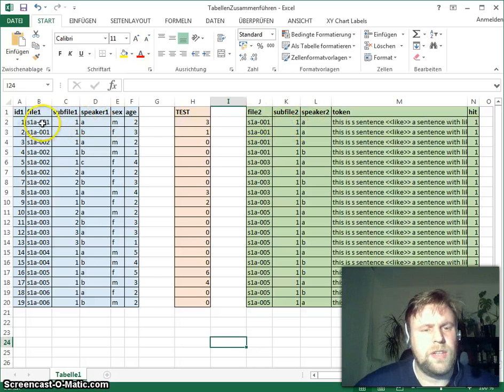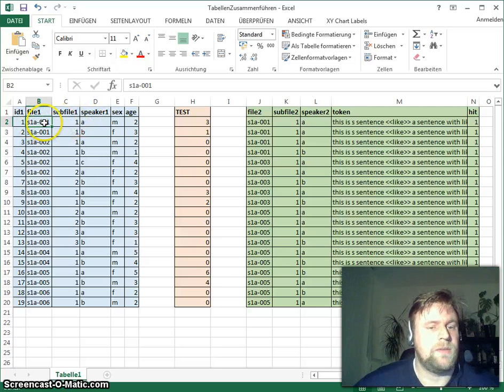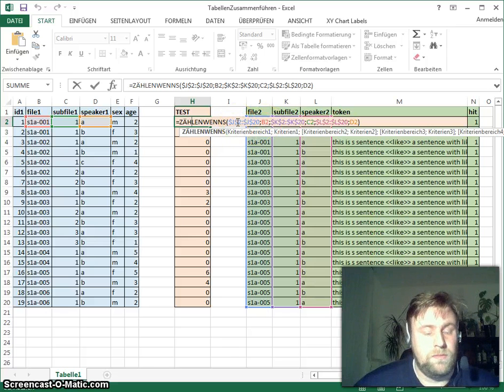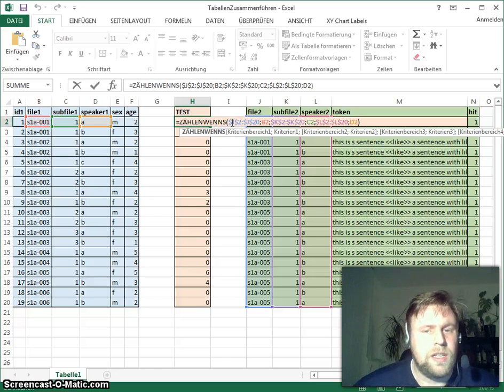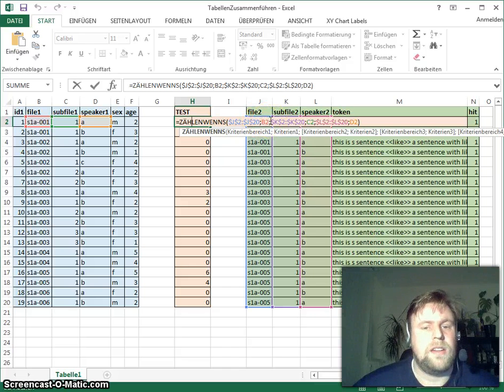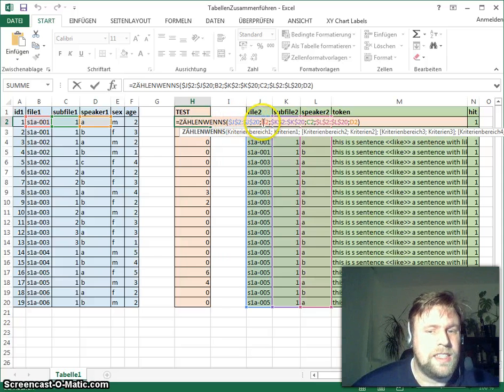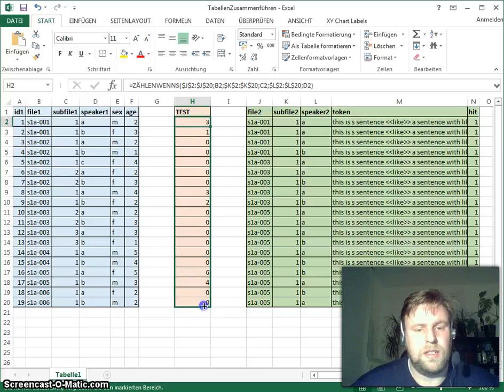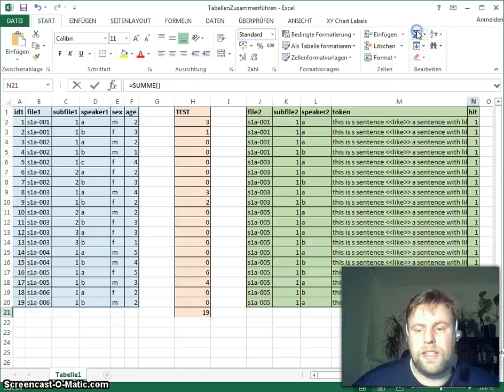Corpus Linguistics Tutorial - combining tables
This video exemplifies how to combine tables in Microsoft Excel 2007. Using this technique, you can add the number of hits in a corcordance by a certain speaker to a biodata table.